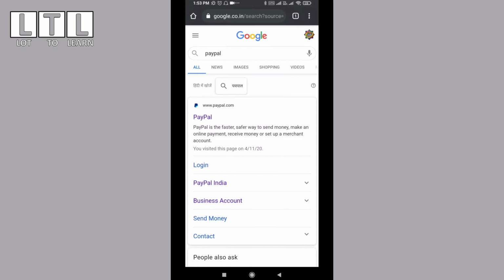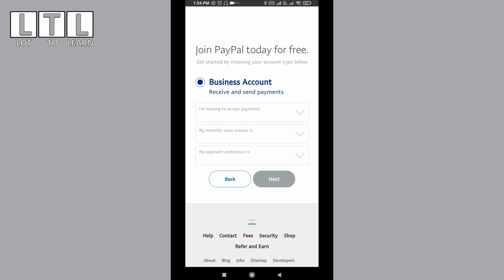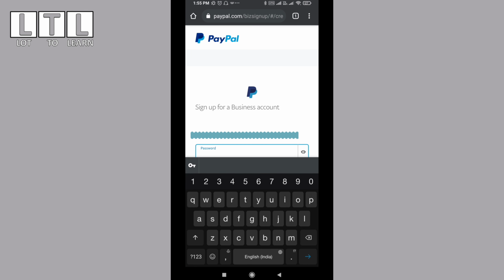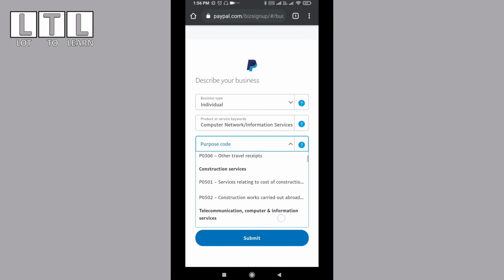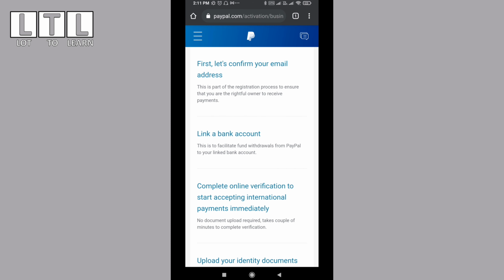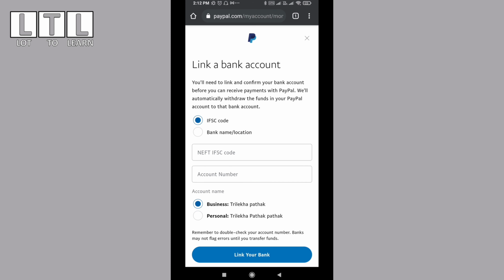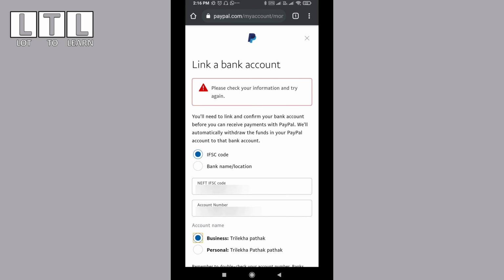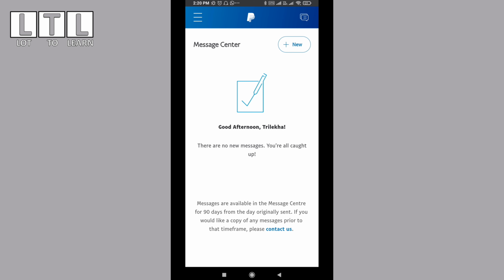how to create paypal account in India 2021| paypal account kaise banaye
You are watching my channel “lot to learn” where you learn English grammar, personality development for children & parenting tips for parents, how to work as a freelancer and much more.
In this video, I’ve explained how to create PayPal account - how to create a PayPal business account - PayPal India
If you want to practice spoken English with me drop a message on 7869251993 (please note there are charges for these classes)
Trilekha,
A lot to learn Lottolearn,